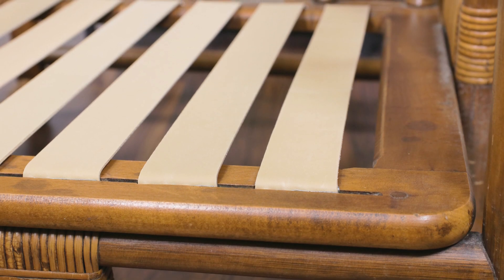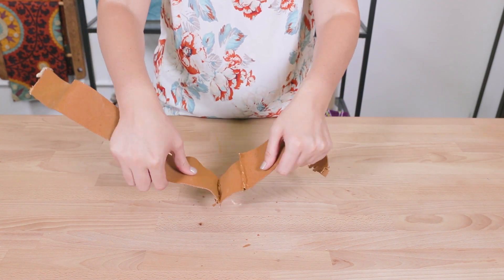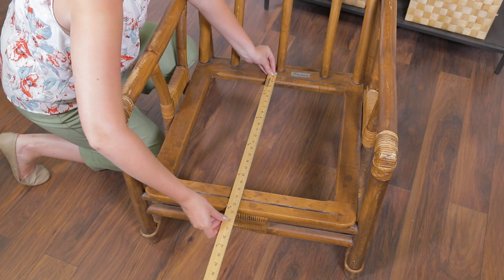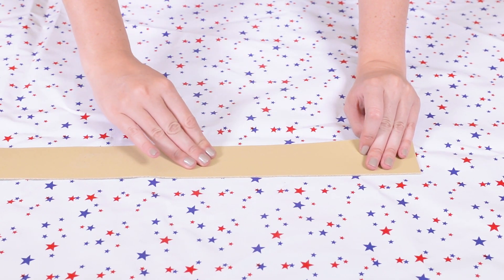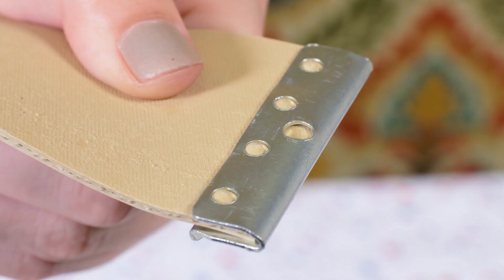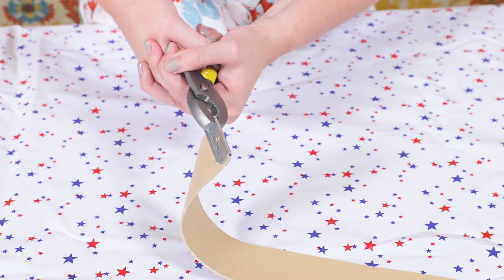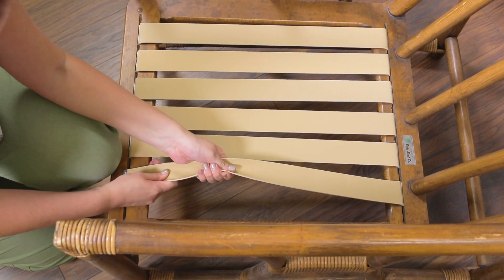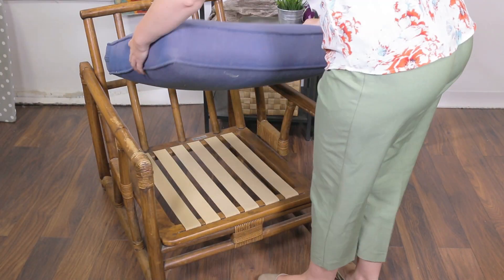How to Attach Rubber Webbing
Want more info on this project, including written instructions?

Rubber webbing comes in all sorts of antique furniture, especially modern mid century pieces so here's an easy method to replace your old webbing with a lot of tools you already have at home.